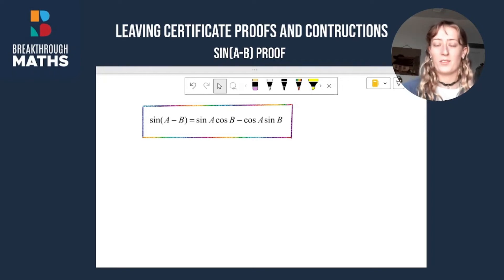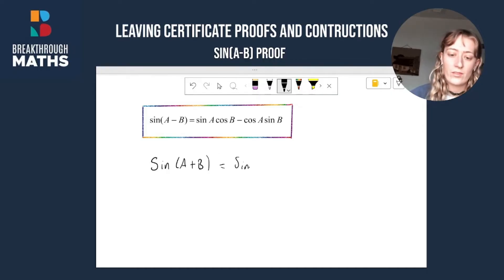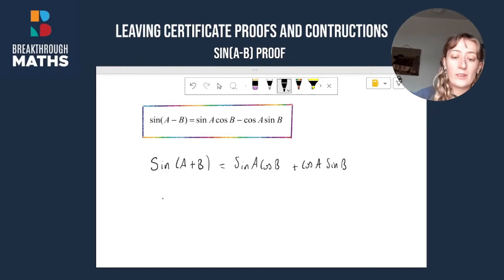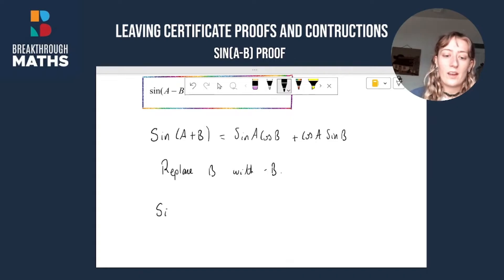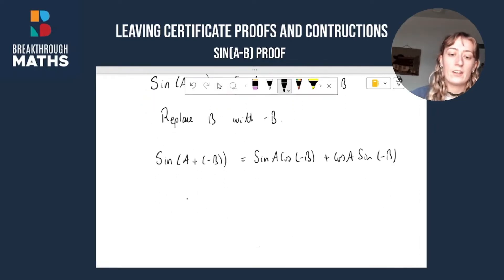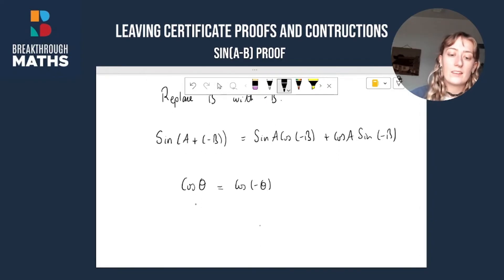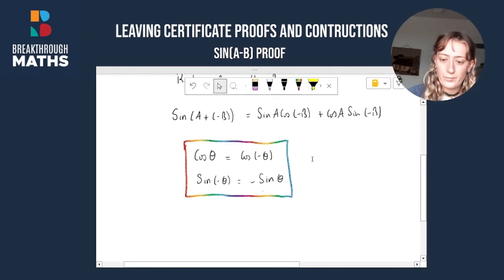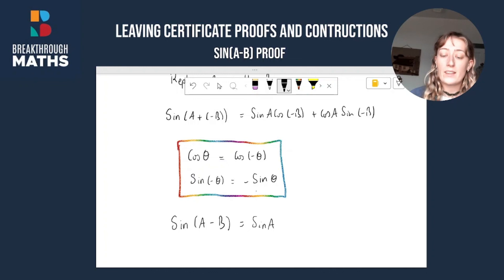Leaving Certificate proof of Sin(A-B) formula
Watch breakthrough maths tutor Niamh take you through a step-by-step proof of the Sin(A-B) = Sin(A)Cos(B) - Cos(A)Sin(B) formula.

Trigonometric proofs consistently appear on Leaving Certificate Mathematics exams.

Watch and learn how to answer a Trigonometric Proof question here.

Breakthrough Maths is Ireland’s ONLY Online Maths Grinds School. We offer grinds to students in 2nd Class in Primary School up as far as LeavingCert, with experienced and upbeat tutors, top-quality notes & worksheets, lesson recordings, and so much more!

If you or someone you know is looking for 𝗲𝗳𝗳𝗲𝗰𝘁𝗶𝘃𝗲, 𝗲𝗻𝗴𝗮𝗴𝗶𝗻𝗴 𝗮𝗻𝗱 𝗲𝗻𝘁𝗲𝗿𝘁𝗮𝗶𝗻𝗶𝗻𝗴 maths grinds,